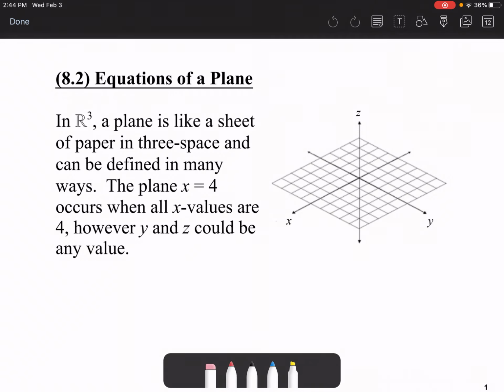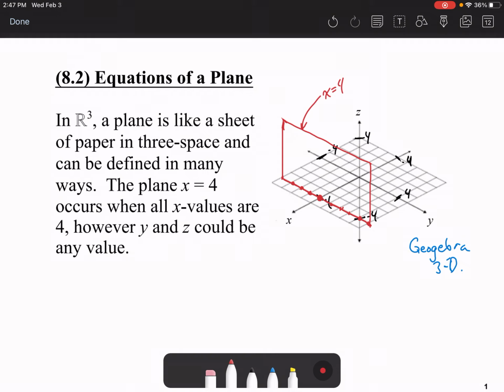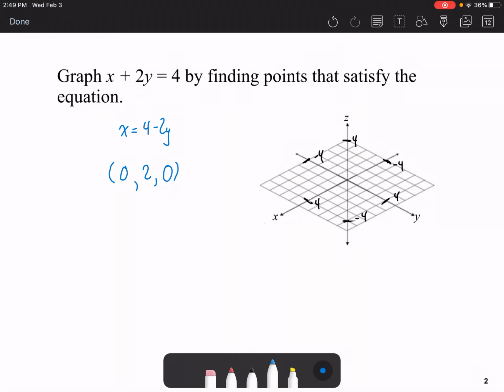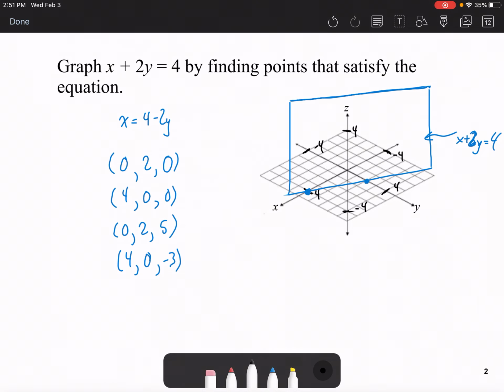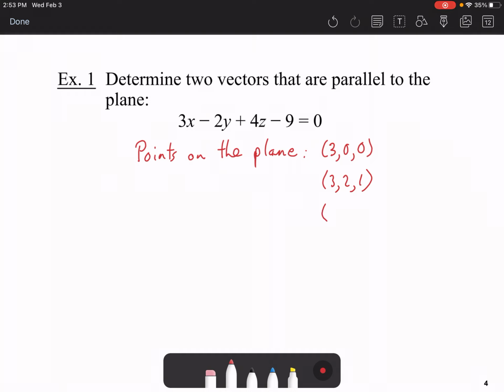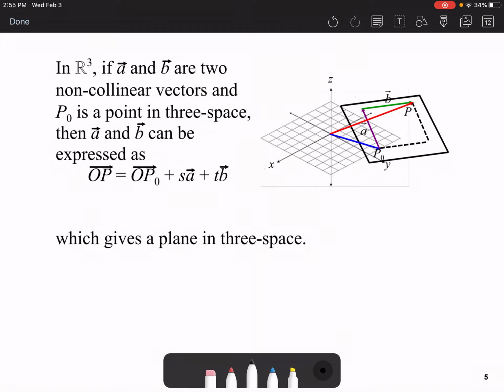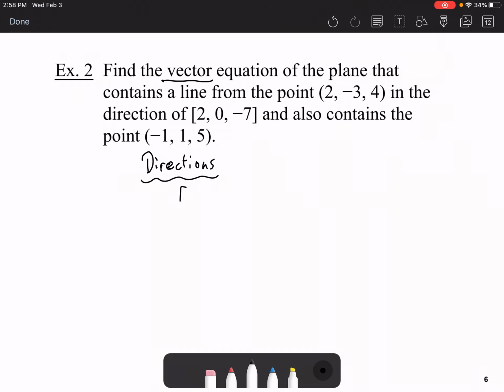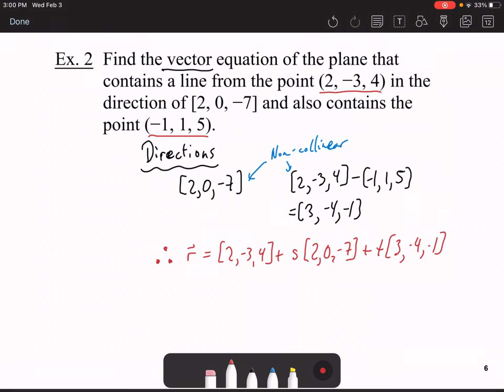MCV4U Lesson 8.2